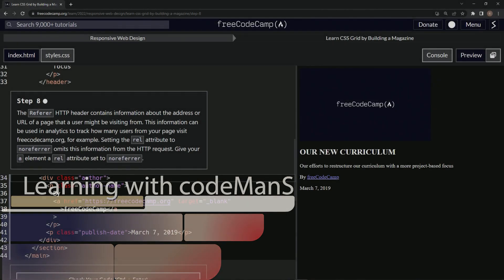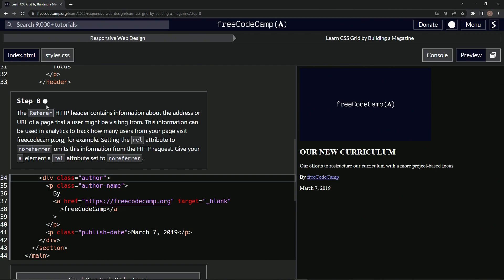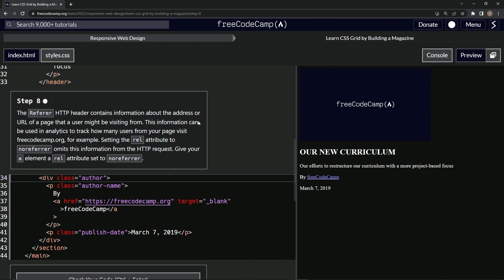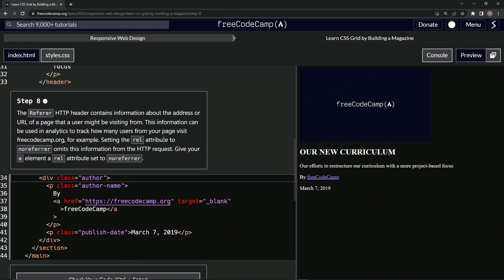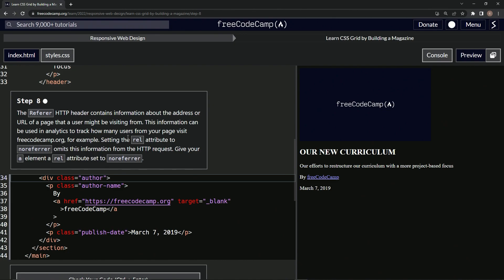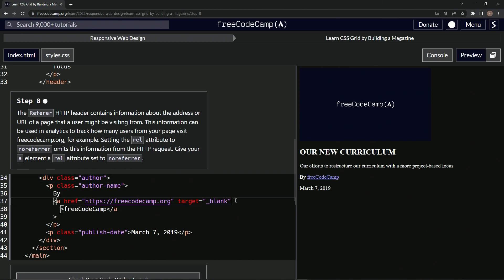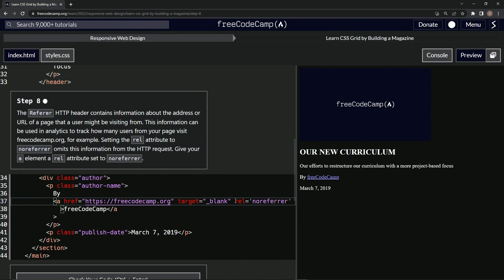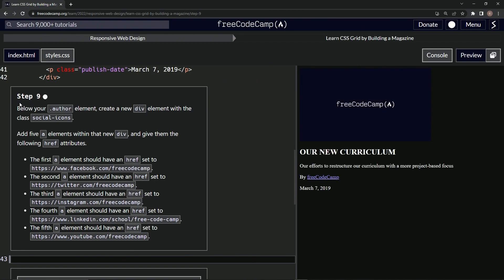Learn CSS Grid by Building a Magazine - Step 8 | FreeCodeCamp | HTML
🔥Hello, Coding Champions! Welcome to Episode 8 of our enthralling GridMagCoding journey. As we navigate the intricacies of CSS Grid, we're building an impressive magazine layout, step-by-step! 💻🔍

In today's episode, we're diving deeper into the world of HTTP headers, specifically the Referer HTTP header. This unique header lets us track user navigation, helping us understand the visitor flow! 🌐💡 But what if we want to omit this information from the HTTP request? The 'noreferrer' attribute comes to the rescue! 🛡️

We're excited to share these fascinating details with you! Let's jump right in and add the 'noreferrer' attribute to our 'a' element. 🚀🖥️